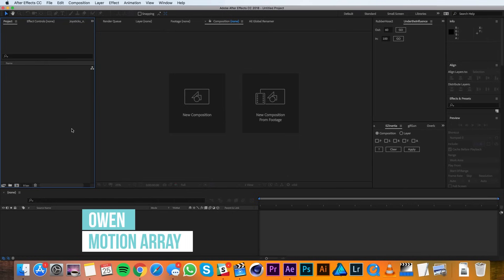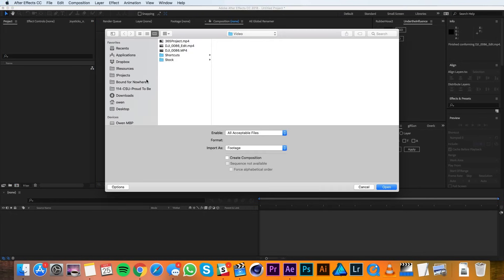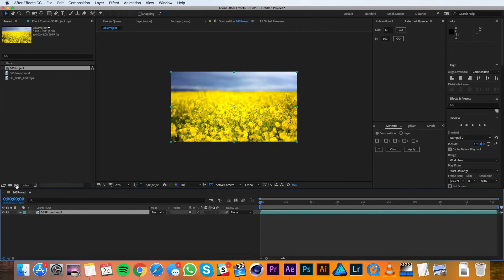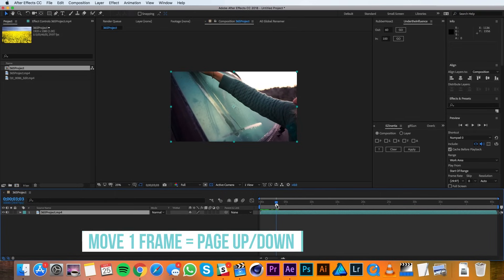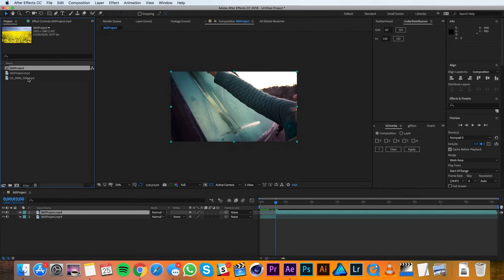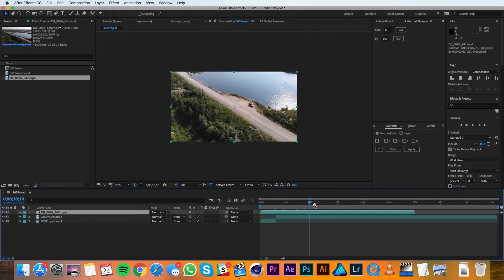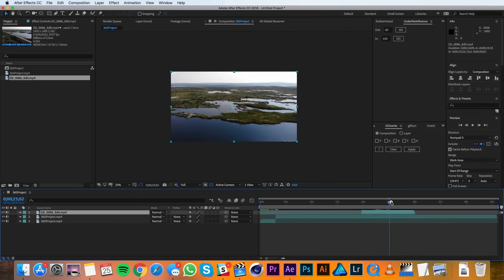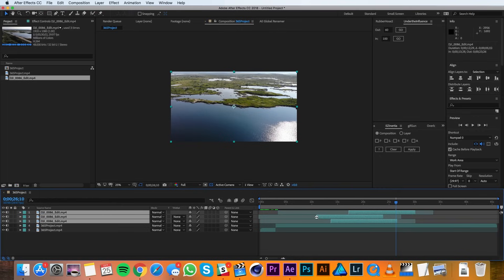How To Cut Clips In After Effects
In this after effects tutorial we show you how to cut clips.  Learning how to trim clips in after effects is really simple, and only requires a few tools, mouse clicks, and keys to help you be as effective as possible.  So let's dive in and learn how to cut and trim clips in After Effects